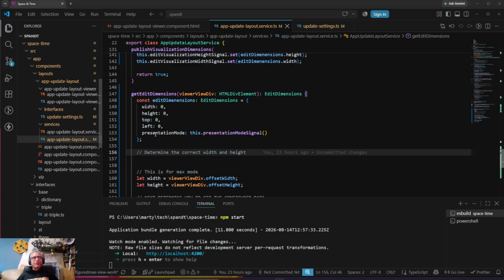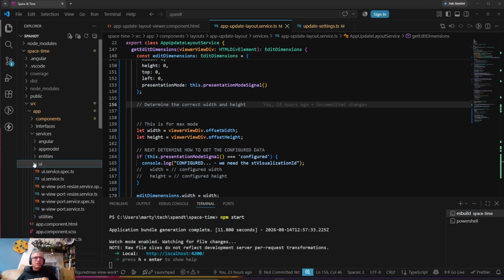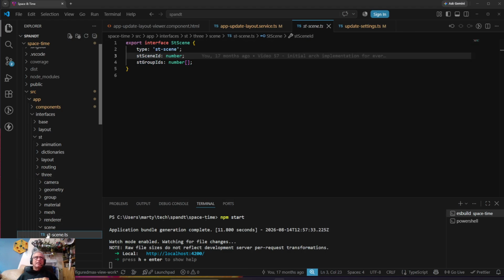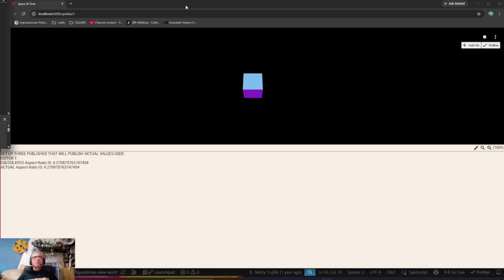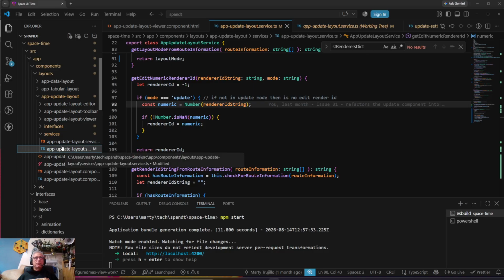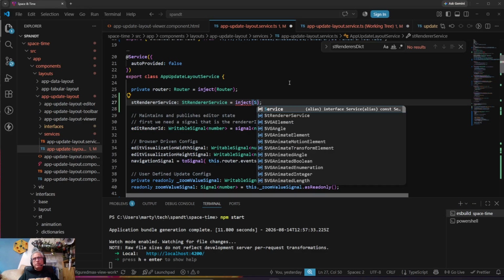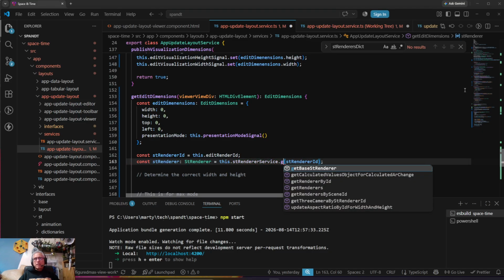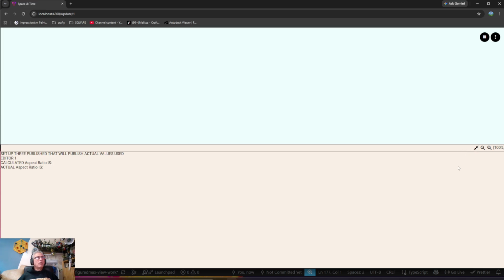ThreeJS and Angular Space And Time Application - Video 577: Max/Configured View Part 5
It looks like I am most of the way there.  I have the visualization resizing appropriately, but it is not being placed appropriately.